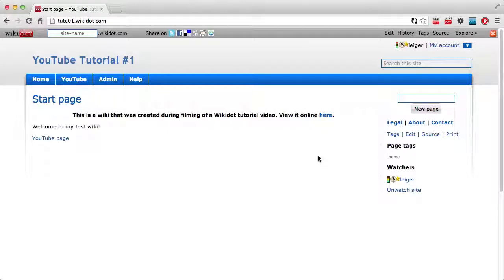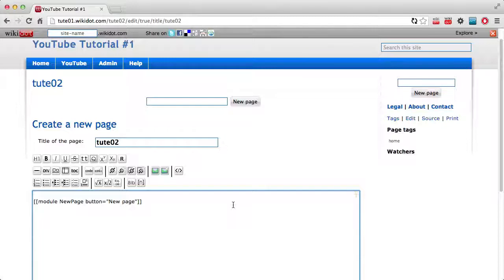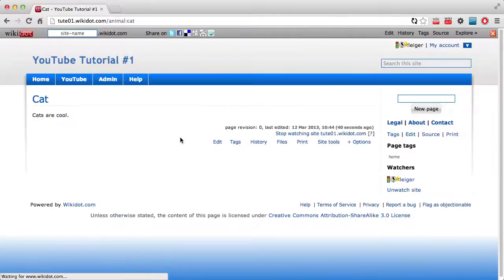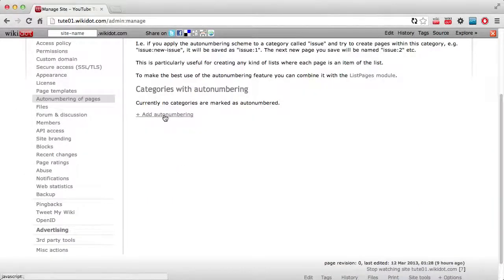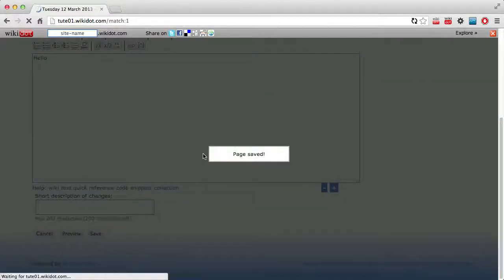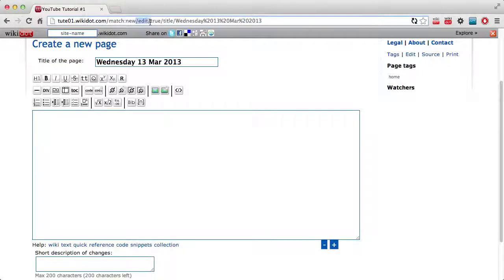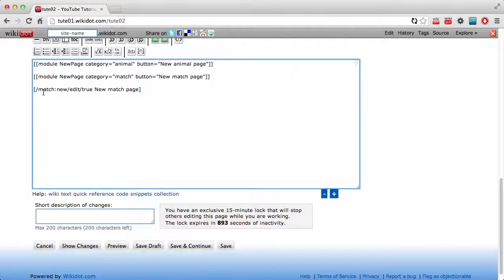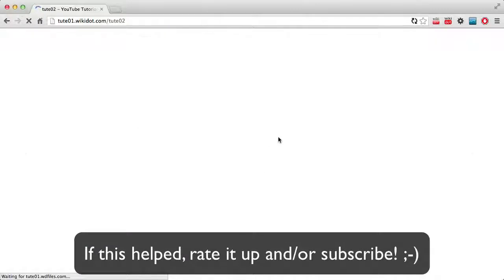Pages and Categories | Wikidot 101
This tutorial covers a number of ways to create pages, and gives a quick introduction to categories - what they are, how to use them, and the usefulness of auto-numbering them.